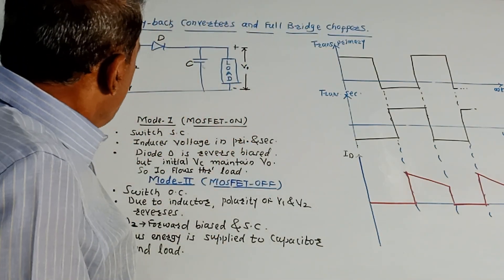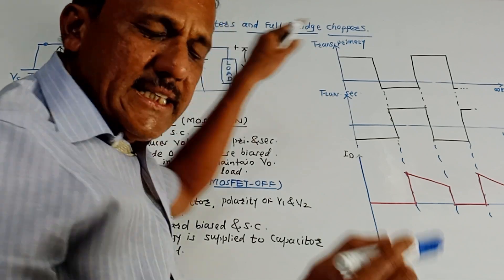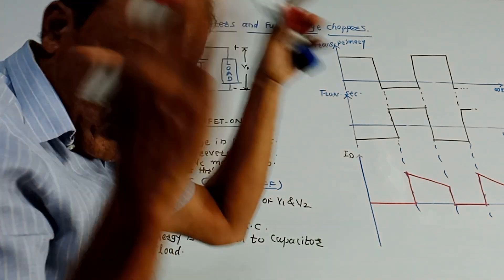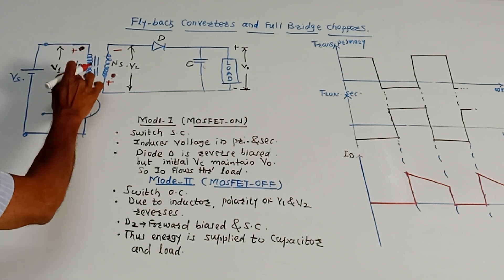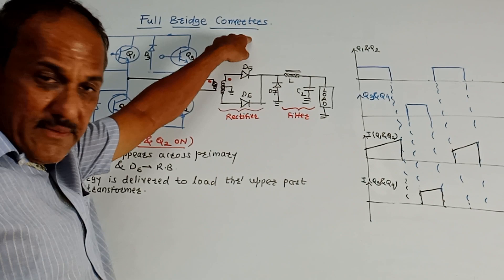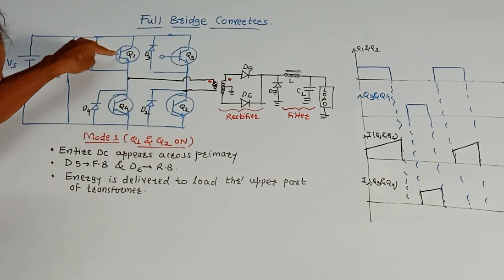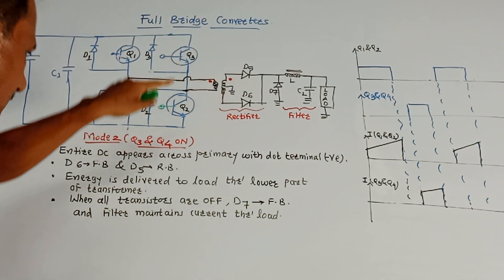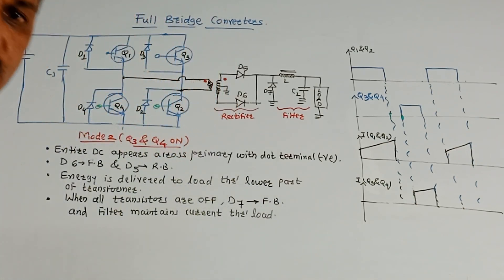FLY BACK AND FULL BRIDGE CONVERTERS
This video explains the working of fly-back converters and full bridge choppers along with their circuit diagrams.